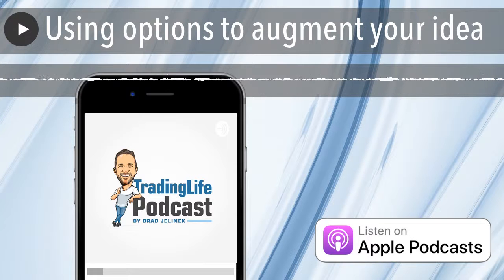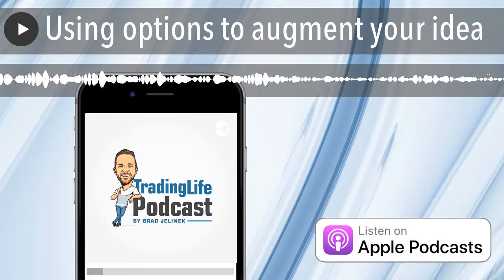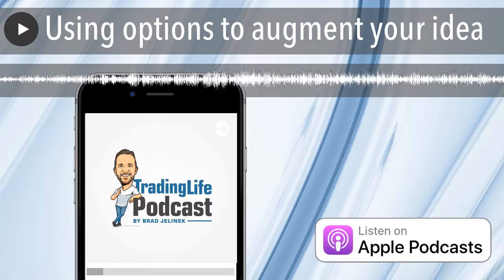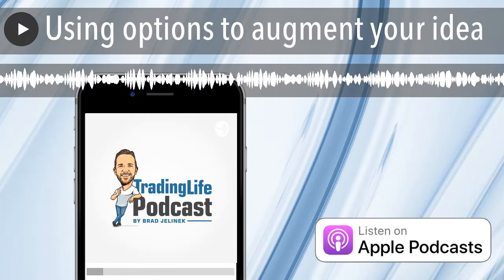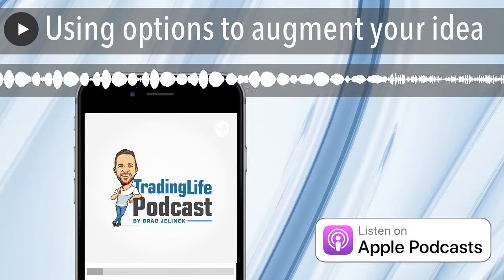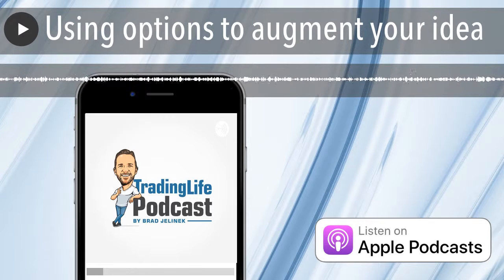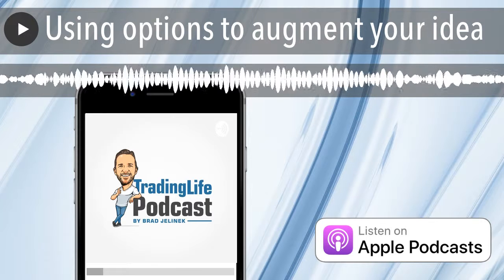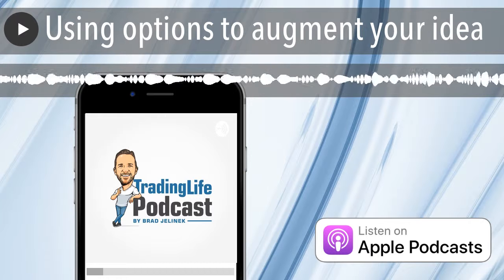Using options to augment your idea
I talk about how when I’ve determined a potential floor for a stocking for a few weeks or months sometimes adding options can significantly boost my return.